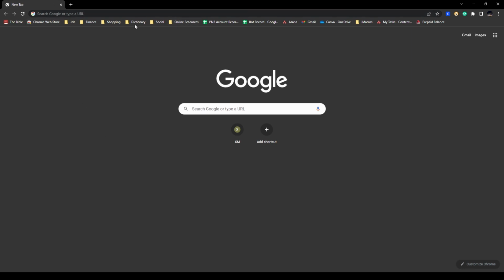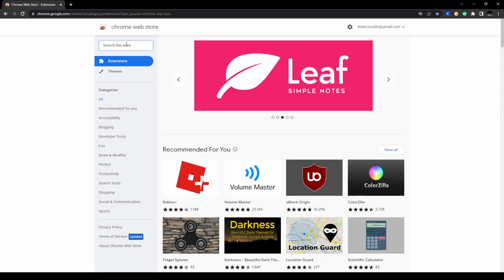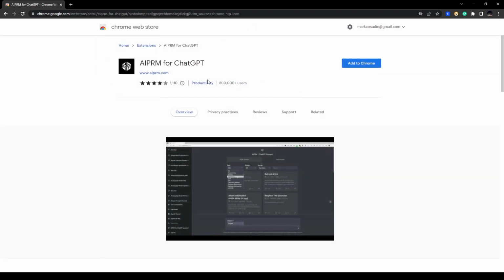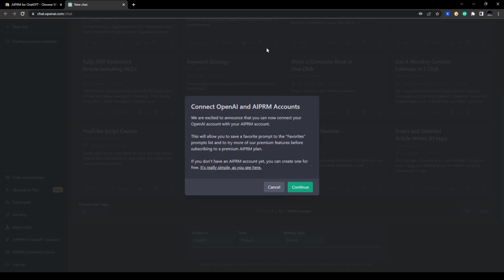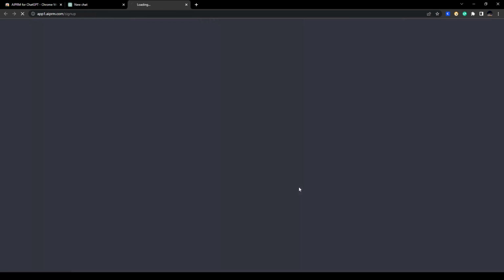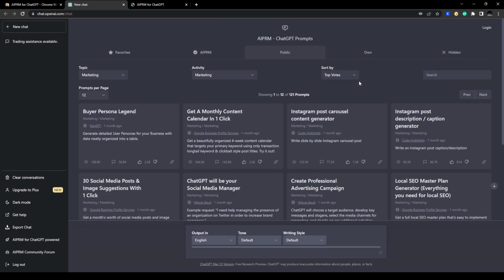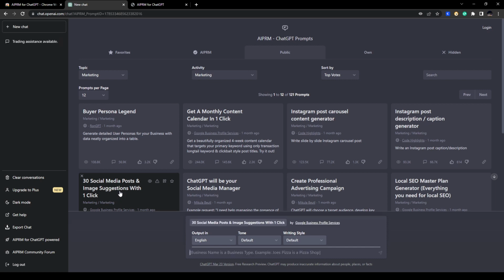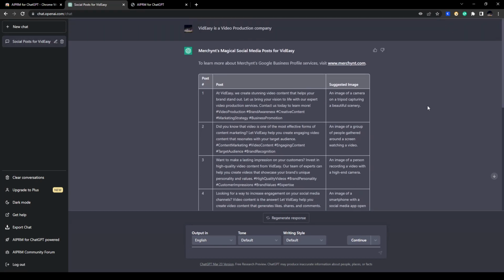Chat GPT Complete Social Media Marketing Plan in One Click#tutorial2024 howto chatgpt #2024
"Chat GPT Complete Social Media Marketing Plan in One Click" offers a streamlined approach to generating a comprehensive social media marketing strategy effortlessly. By leveraging Chat GPT's capabilities, users can input their business objectives, target audience demographics, preferred platforms, budget constraints, and desired outcomes. The AI then crafts a detailed plan encompassing content creation, posting schedules, engagement tactics, and analytics tracking. This innovative solution simplifies the complexities of social media marketing, empowering businesses to enhance their online presence efficiently and effectively with minimal effort.